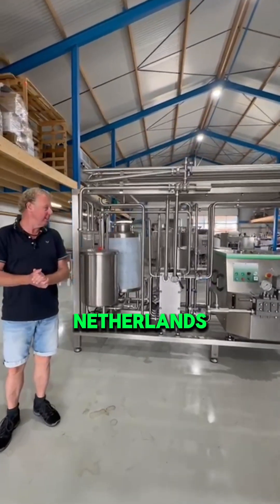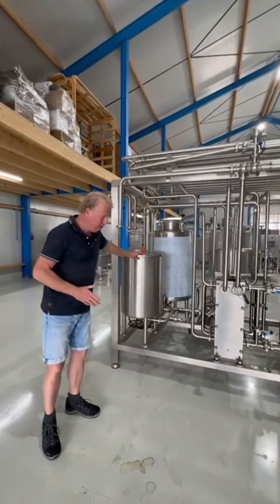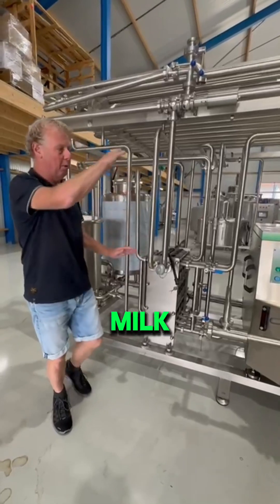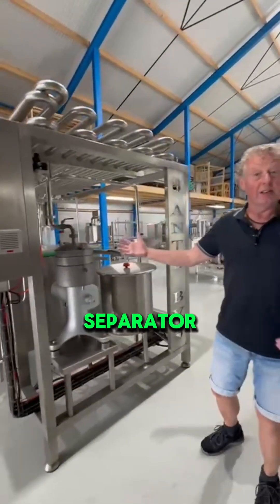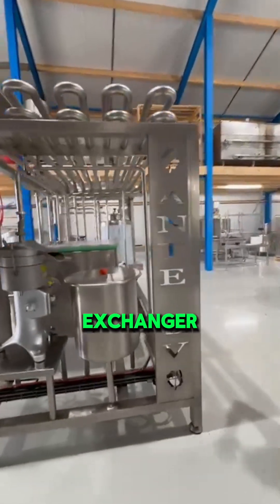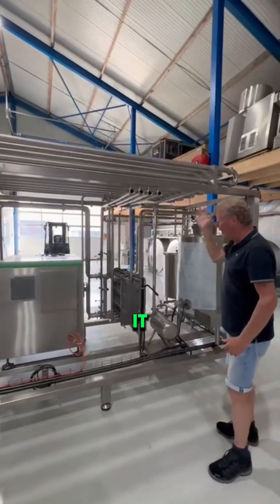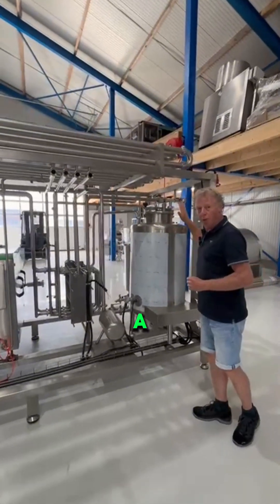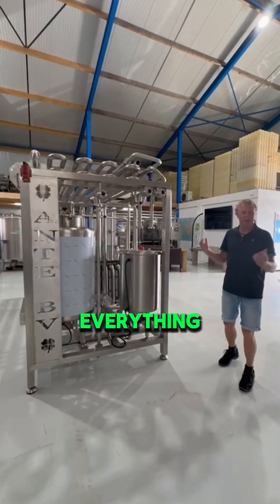HTST UNIT EXPLAINED